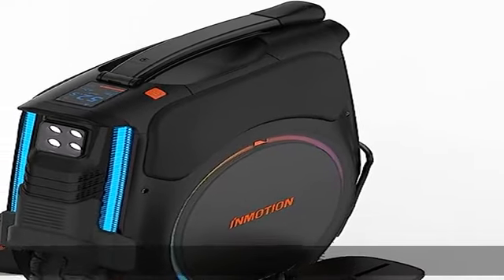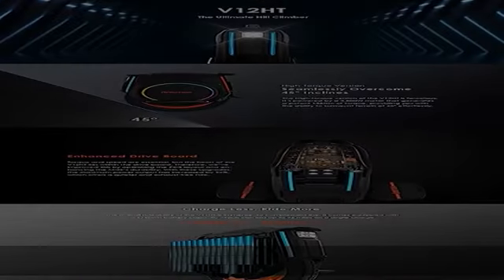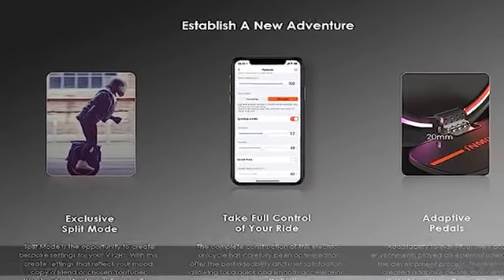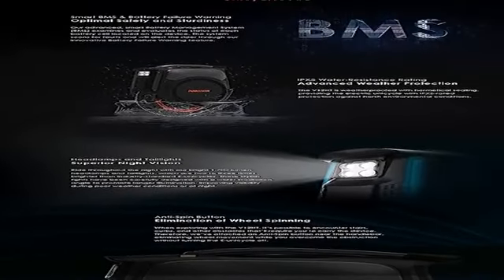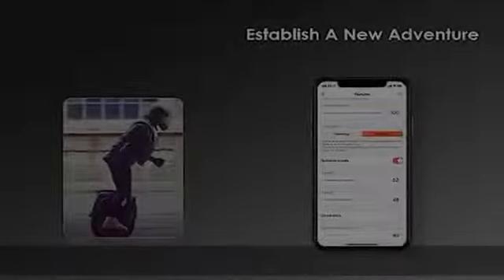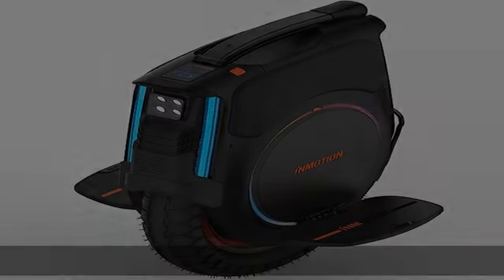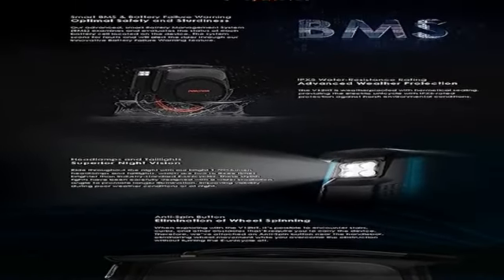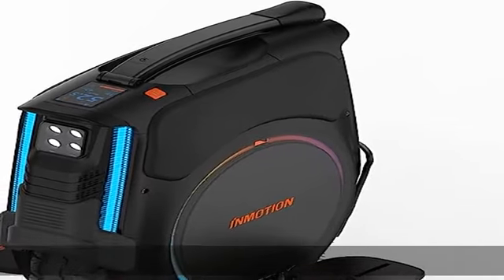InMotion V12HT Electric Unicycle, The Ultimate Hill Climber 45° Max Slope One Wheel Adult Self-Bala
InMotion V12HT Electric Unicycle, The Ultimate Hill Climber 45° Max Slope One Wheel Adult Self-Balancing Unicycle 16inch Wheel with Powerful 2800W Motor and 37.5mph Max Speed